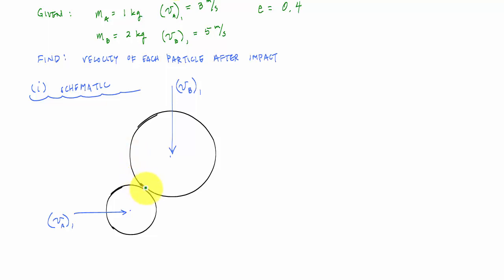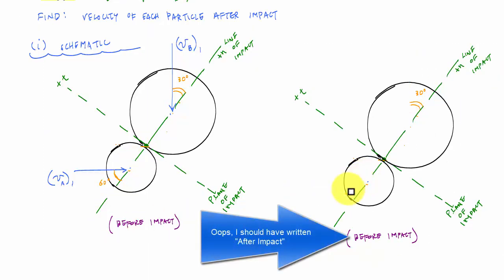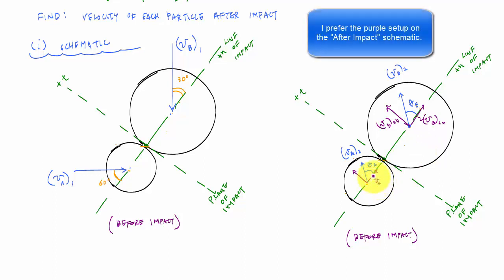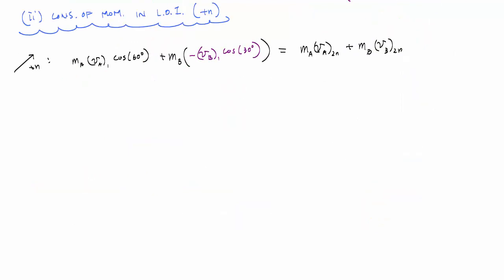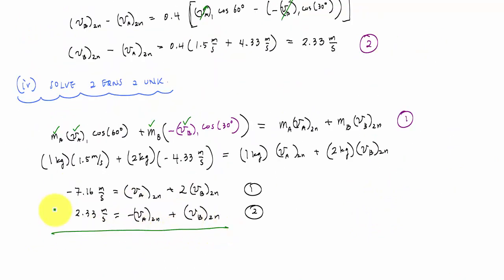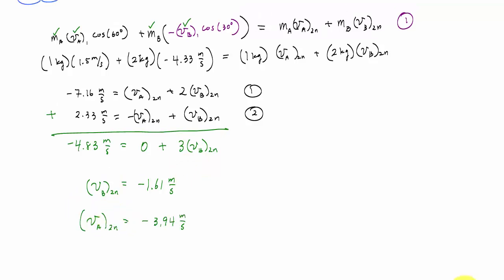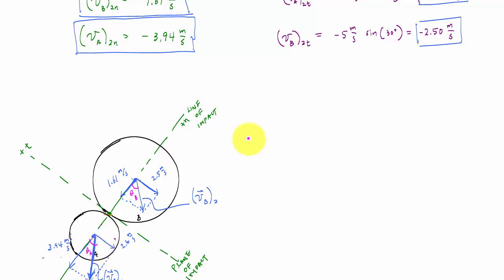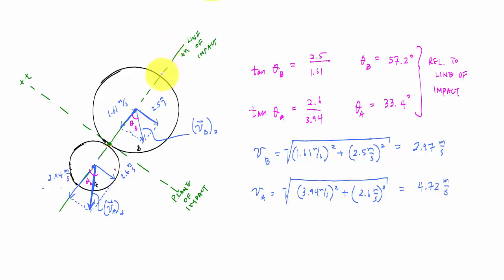Oblique Impact Example 1 - Engineering Dynamics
Example problem solving for velocities of particles in an oblique impact.
A special shout out to ENGR 120 students at the University of the Pacific (engineering.pacific.edu) - "Balla's gonna ball..."